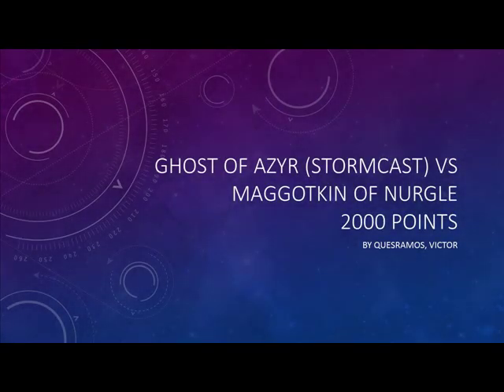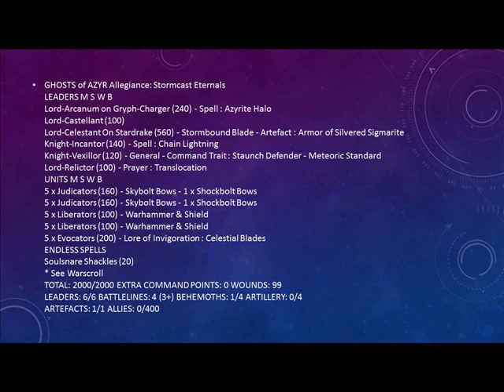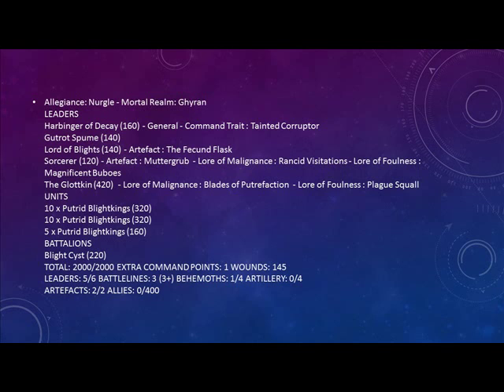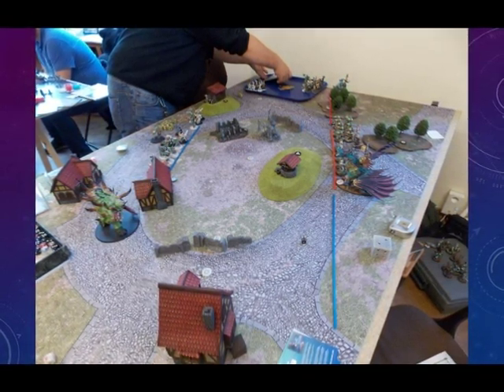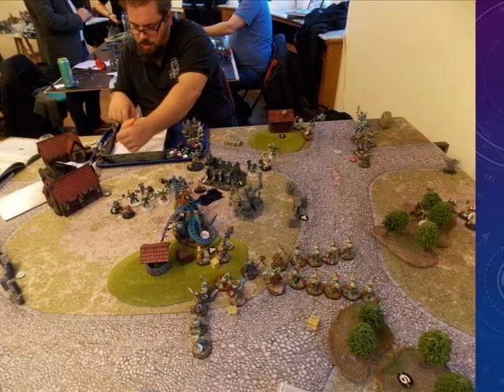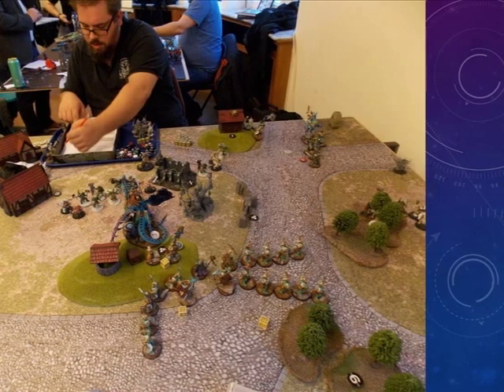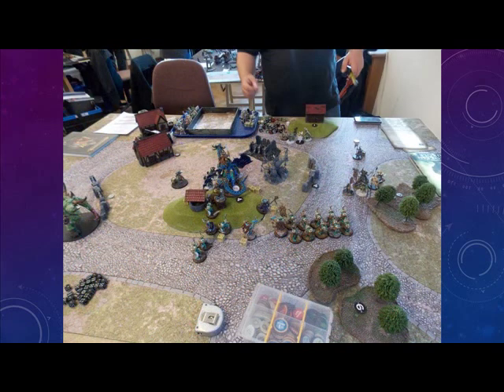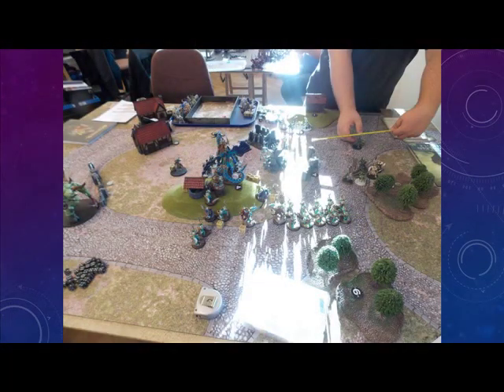AoS Stormcast Eternals vs Maggotkin of Nurgle 2000 pts Game 2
Age of Sigmar Battle Report
Stormcast Eternals vs Maggotkin of Nurgle
2000 pts
Place of Arcane Power